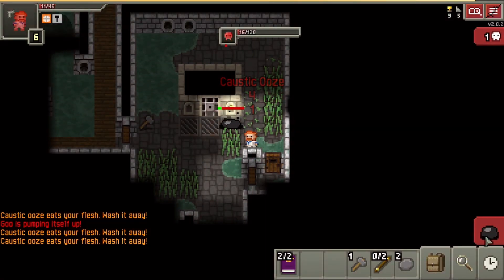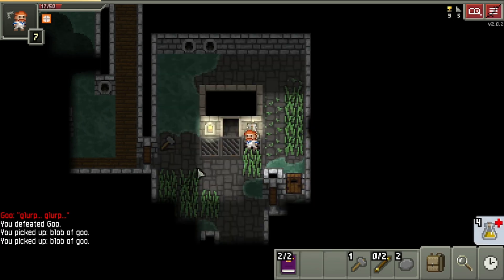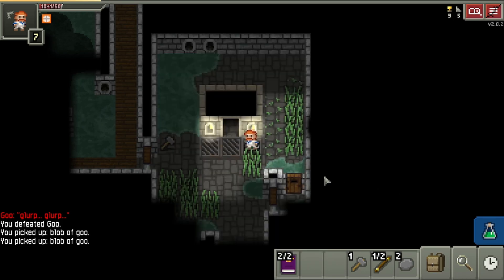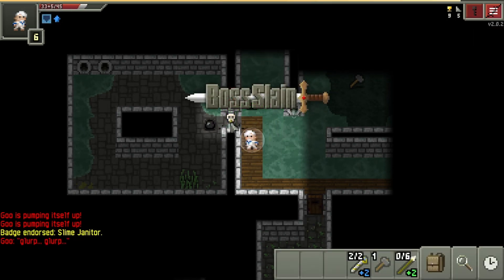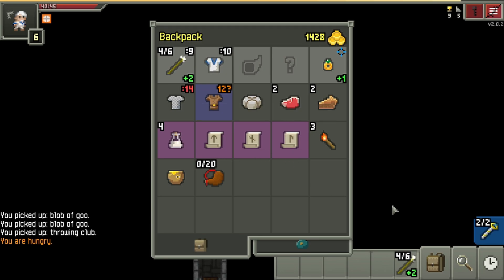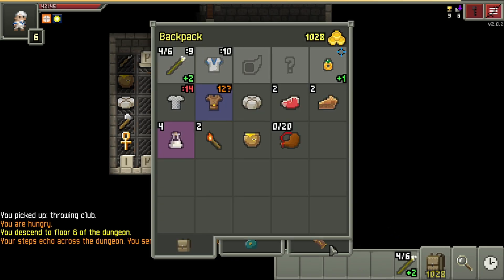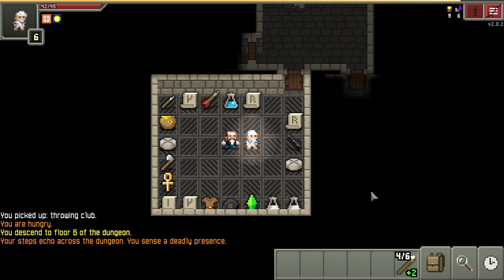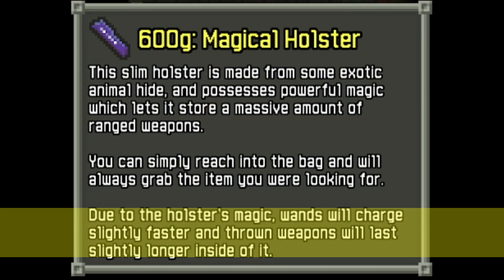How to trick the shop (always get the bag you want) | Tips & Tricks for Shattered Pixel Dungeon 2.0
You can control what bag spawns in the shops!

0:00 - Intro
0:52 - How to do it
2:25 - Why do it in the first place?

Shattered Pixel Dungeon 2.0